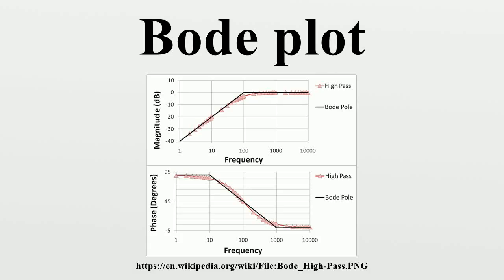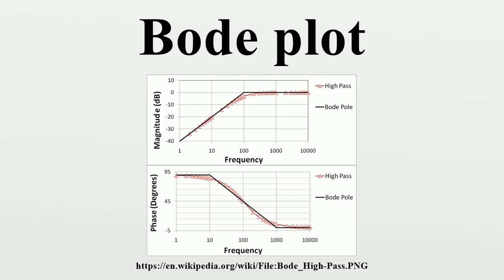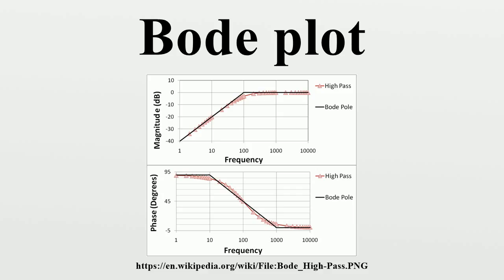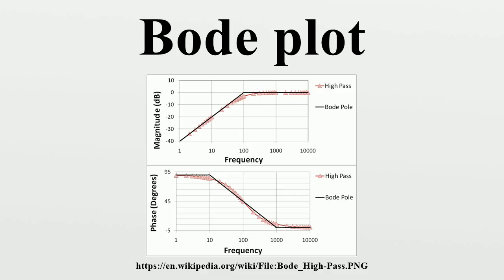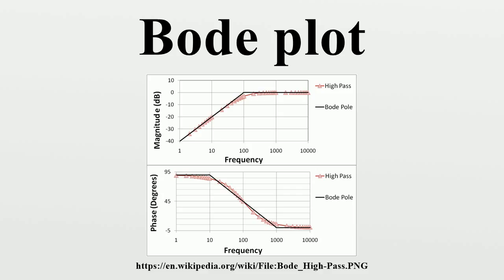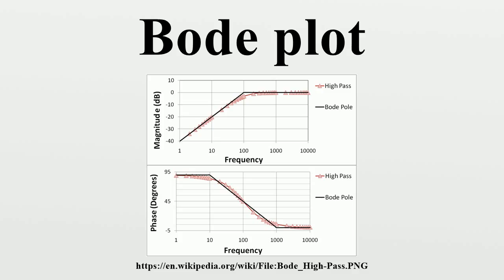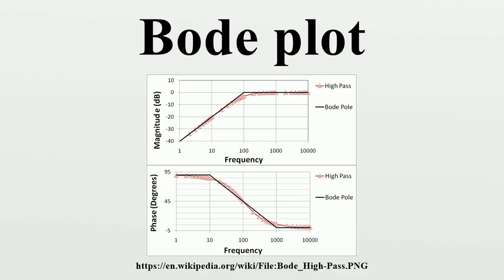Bode plot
In electrical engineering and control theory, a Bode plot /ˈboʊdi/ is a graph of the frequency response of a system.It is usually a combination of a Bode magnitude plot, expressing the magnitude (usually in decibels) of the frequency response, and a Bode phase plot, expressing the phase shift.

Image-Copyright-Info
Author-Info:   Brews ohare

Image-Copyright-Info